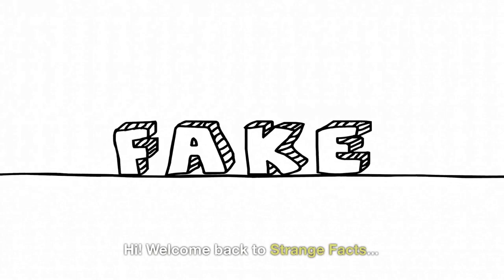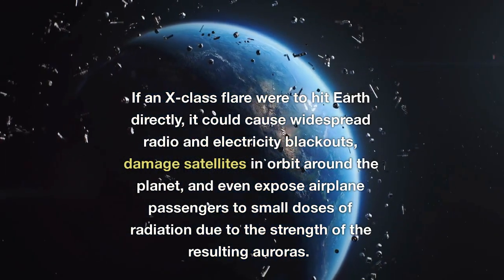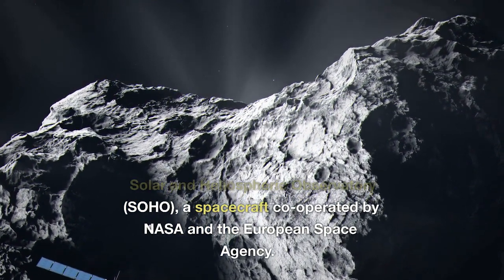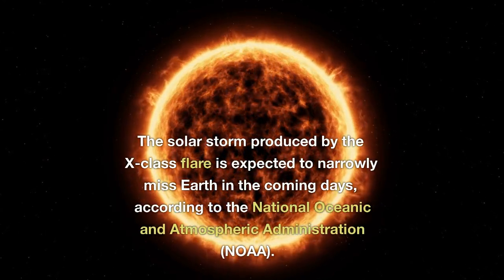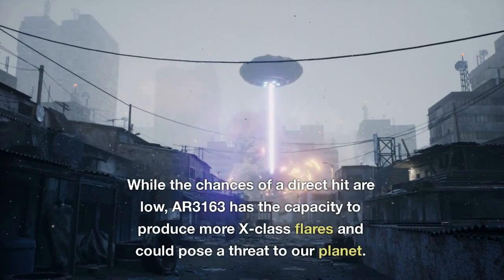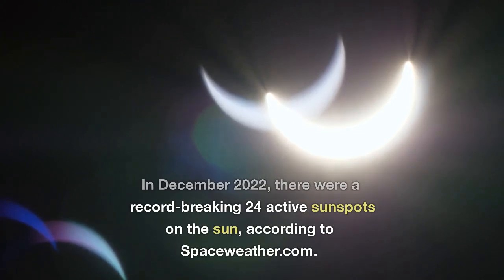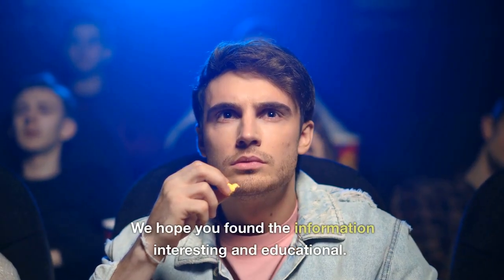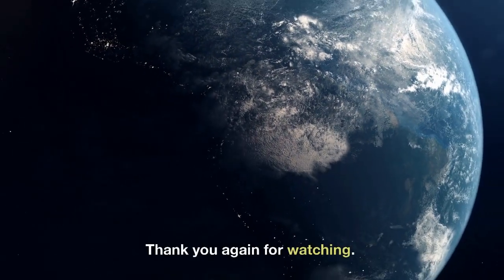Earth in the Firing Line: Massive X-class Solar Flare Narrowly Misses Our Planet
Experience the power of an X-class solar flare with our latest video. See how these massive explosions on the sun can potentially harm Earth, causing widespread blackouts, satellite damage, and even radiation exposure. Learn about the recent X-class flare detected by the Solar and Heliospheric Observatory (SOHO) and how the National Oceanic and Atmospheric Administration (NOAA) is predicting it will narrowly miss our planet. Stay informed about the sunspot AR3163, which has the potential to produce more X-class flares and the sun's approaching 11-year solar cycle peak in 2025. Don't miss out on this educational and visually stunning video on the dangers of solar flares